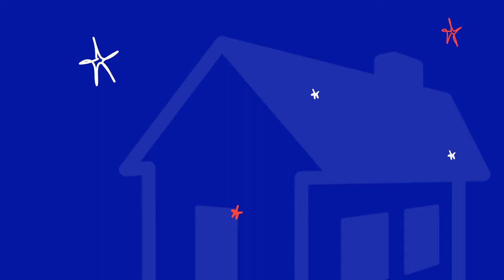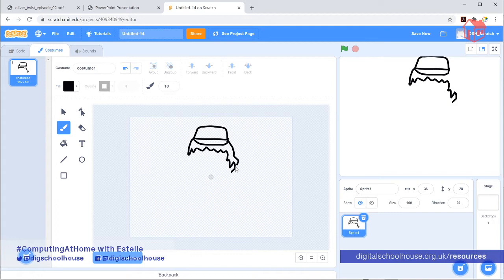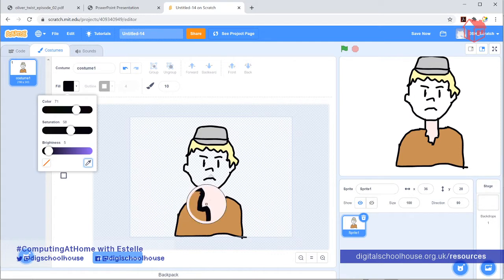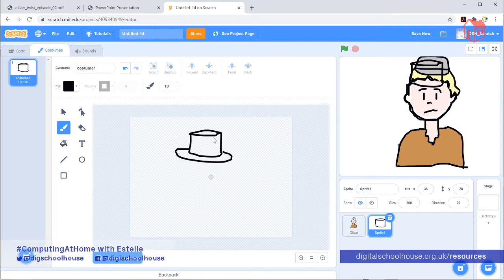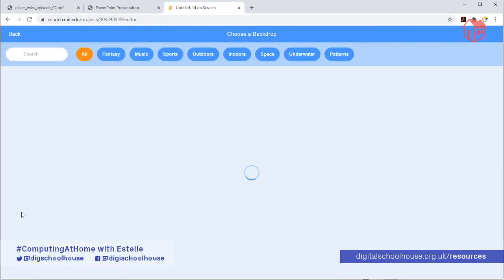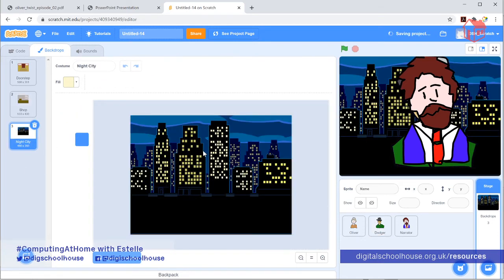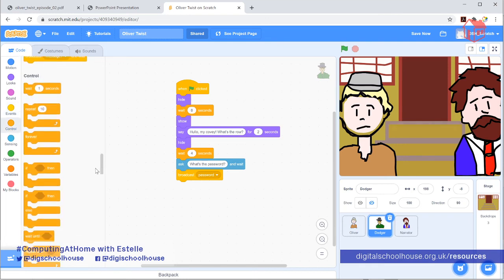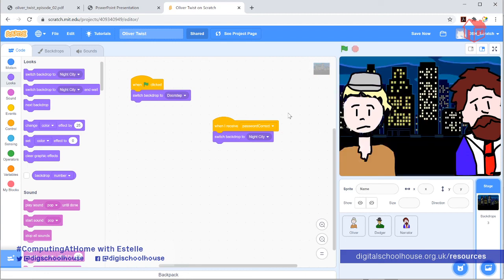Scratch Stories, Part 2 - Live workshop - Computing at home with Digital Schoolhouse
Here at Digital Schoolhouse we’re passionate about helping parents, teachers and computer science lovers have free access to amazing resources that teach Computing in a fun, accessible way.

What's the workshop about?
Learn how to adapt and then create your own interactive story in Scratch.

Suitable for ages: 5-11 years

What do you need to take part?
- Interactive story plan from Part 1 - you can fill out the worksheet
- PC or laptop
- Access to the internet and web browser e.g. Google Chrome
- Scratch - a free programming language which you can access via your browser

- How to use input and variables within a program
- How to use sequence and selection in a program
- How to add sprites and backgrounds to scratch
- How to design your own sprites and backgrounds in scratch

Parents and guardians - share your ComputingAtHome activity on Twitter and tag us @DigSchoolhouse.

About Digital Schoolhouse
Digital Schoolhouse together with Nintendo UK, uses play-based learning to engage the next generation of pupils and teachers with the Computing curriculum. Digital Schoolhouse is delivered by the UK games industry trade body Ukie and is supported by the Department of Digital, Culture, Media and Sport (DCMS).

Our ingenious computing workshops are aimed at local primary schools across the UK. Delivered by our expert network of Schoolhouses and lead teachers, you can experience our unique approach to play-based learning through innovative activities and free adaptable resources. Underpinned by evidence-based research and combined with groundbreaking careers education, the programme successfully bridges the gap between academia and industry, to ensure pupils are aptly equipped for the future digital economy.